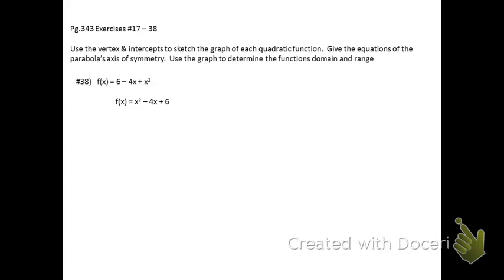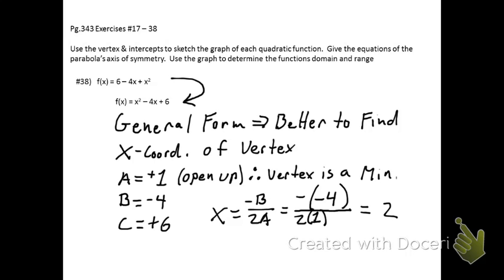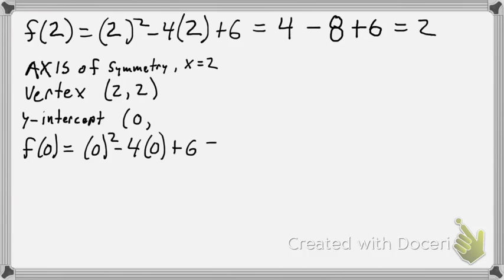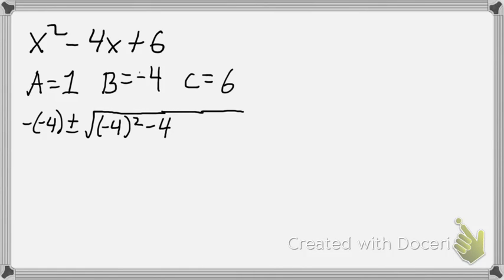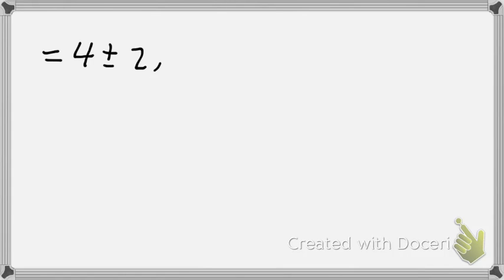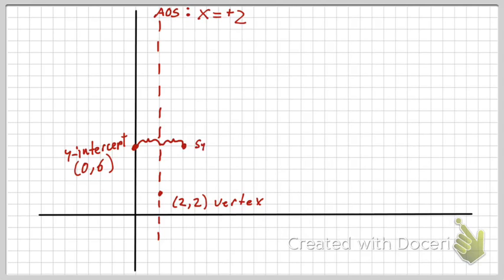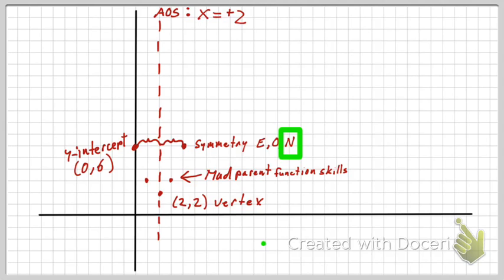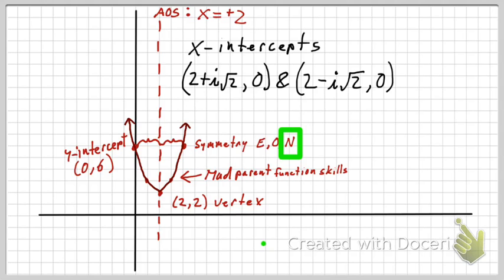Pg. 343 problem #38